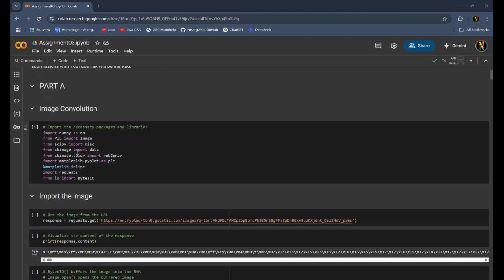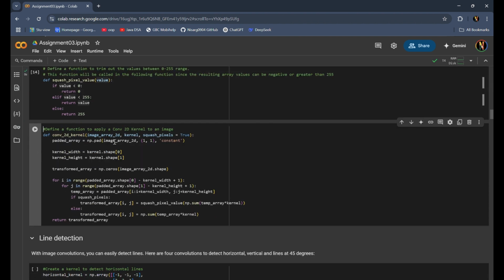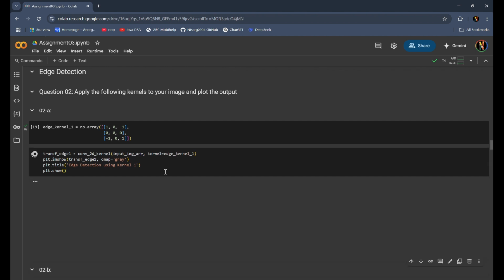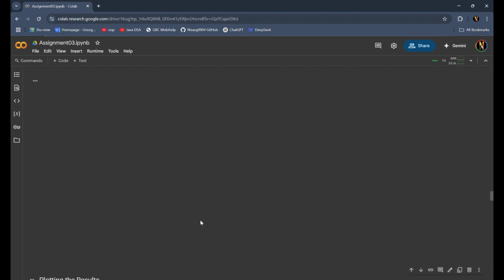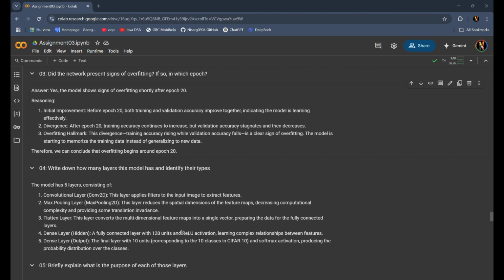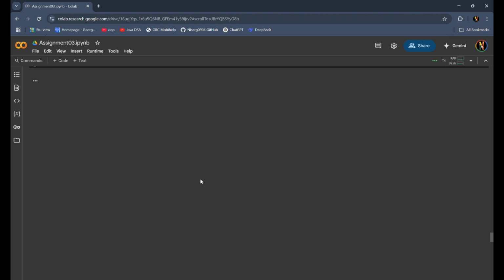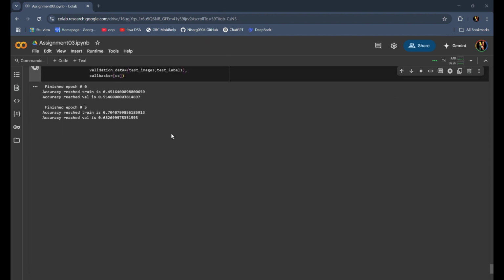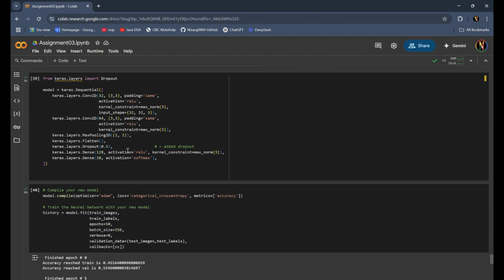Assignment 3 Machine learning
Assignment 3 part A and B